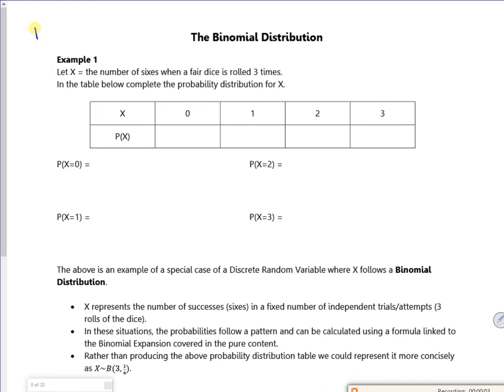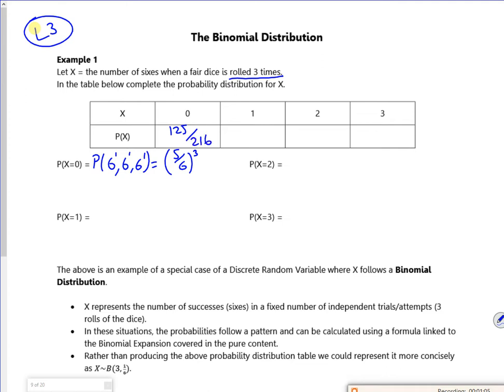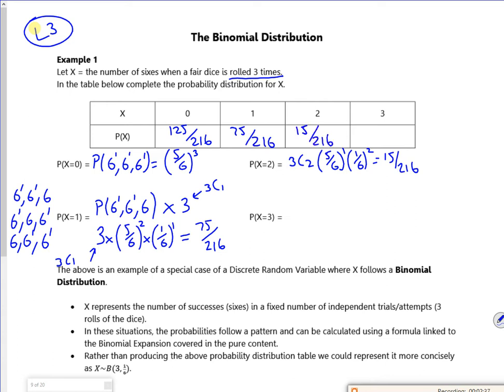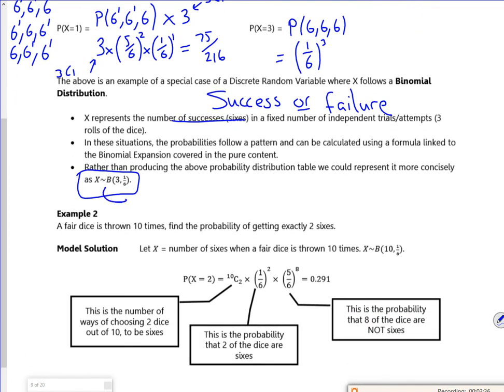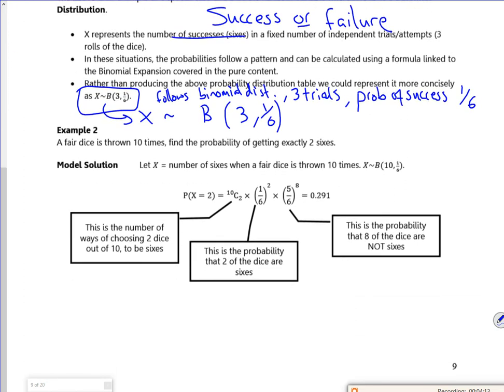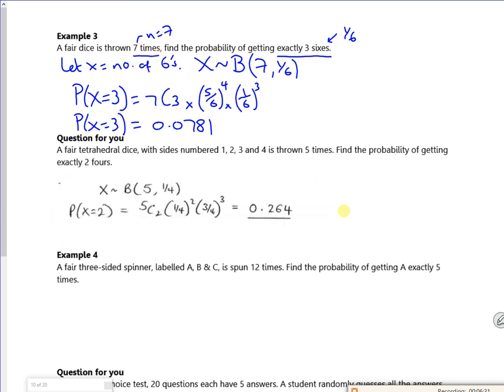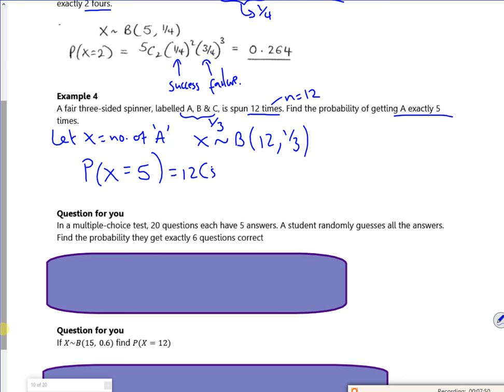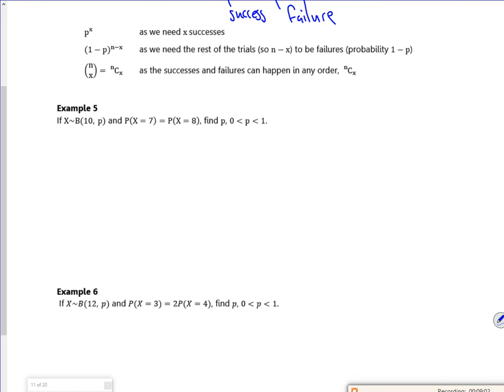A2 DRV lesson3 vid1